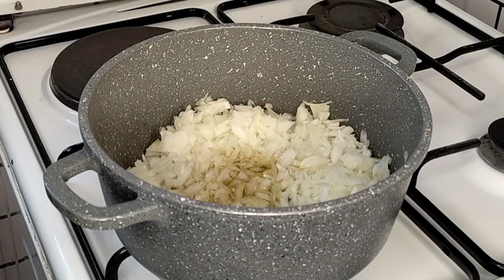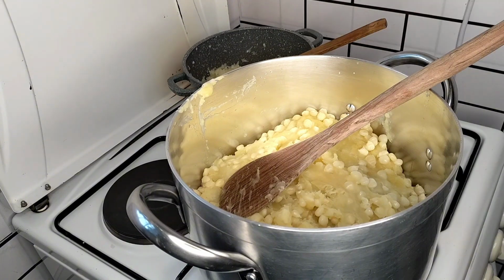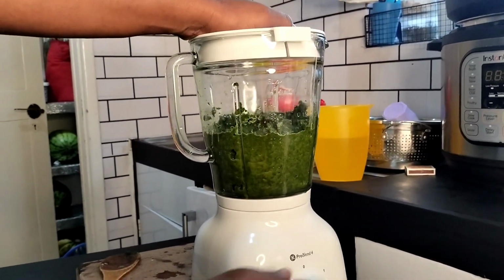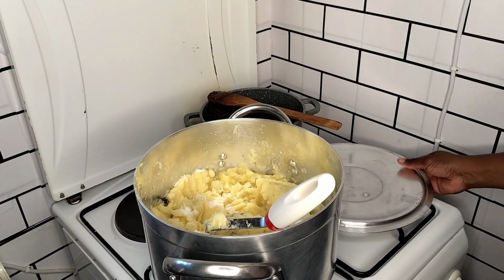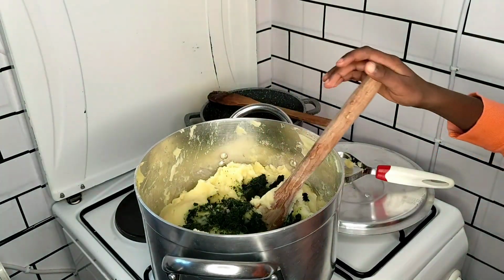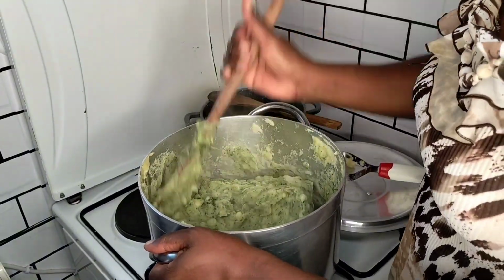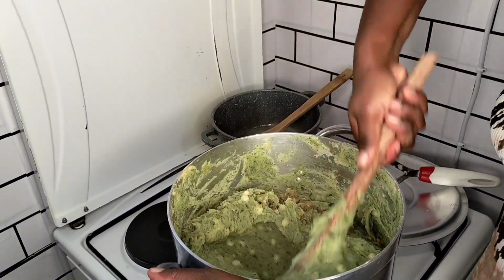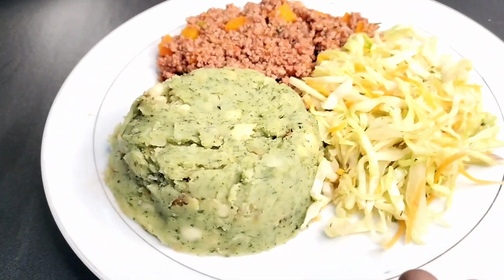How to make Mukimo | Delicious Mukimo Recipe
Today, we're making Mukimo, a traditional Kenyan dish bursting with flavor and heritage.

Mukimo is a delicious combination of mashed potatoes, maize, peas, and greens, cooked to perfection and seasoned with love.

Join us as we dive into the heart of Kenyan cuisine and learn how to make this wholesome dish from scratch. Get ready to tantalize your taste buds and experience the vibrant flavors of Africa. Let's get cooking!

Ingredients:

12 medium potatoes, peeled and cubed

2 cups maize kernels (corn)

1 cup green peas (optional)

2 cups chopped greens (spinach, kale, or collard greens)

1 large onion, finely chopped

2 cloves garlic, minced

2 tablespoons vegetable oil